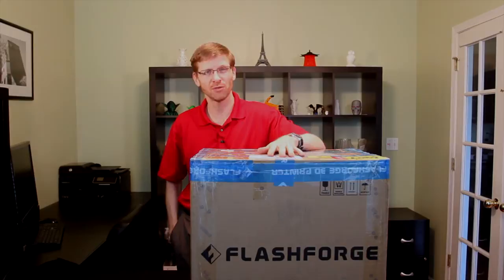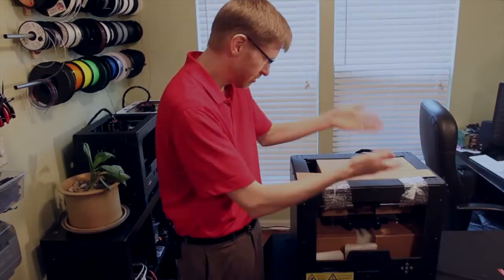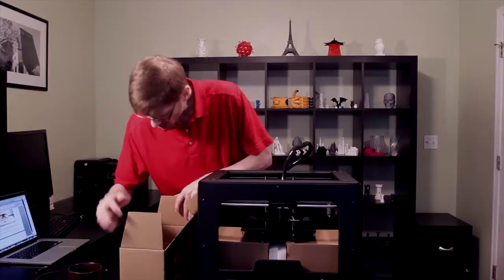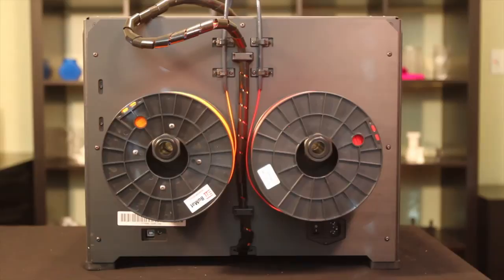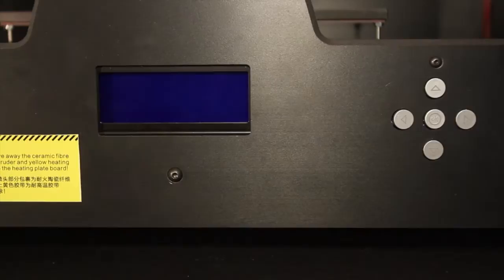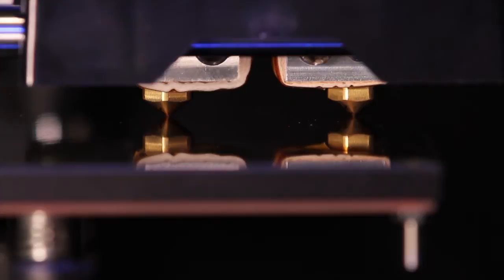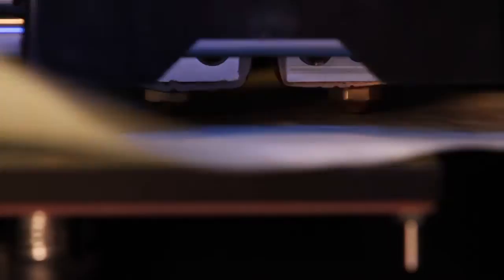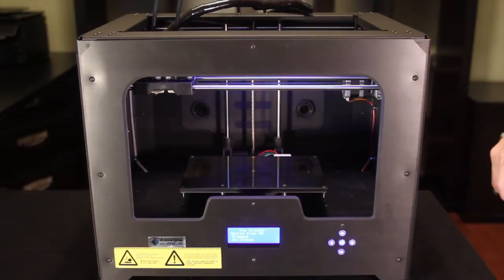Getting Started with the FlashForge Creator X: Unboxing and Initial Setup (3D Universe)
3D Universe is pleased to present this comprehensive multi-part getting started tutorial for the FlashForge Creator X 3D printer.

In this video, we'll take you through the unboxing and initial hardware setup process.